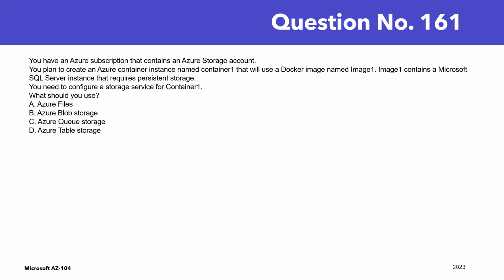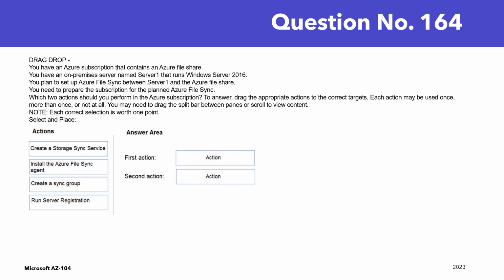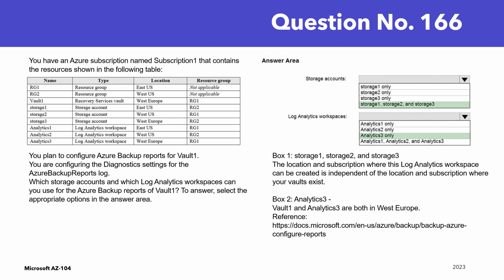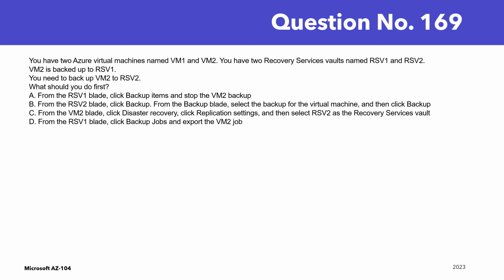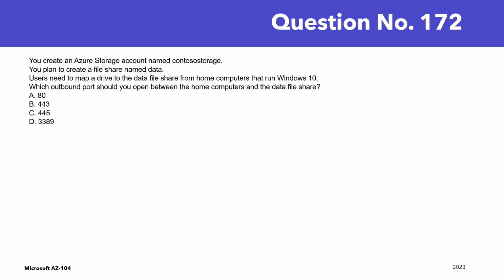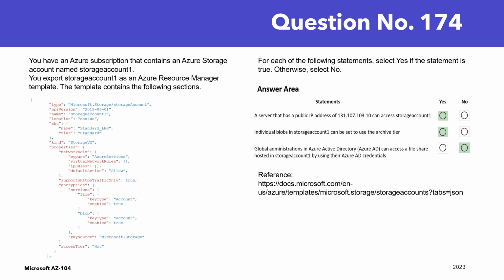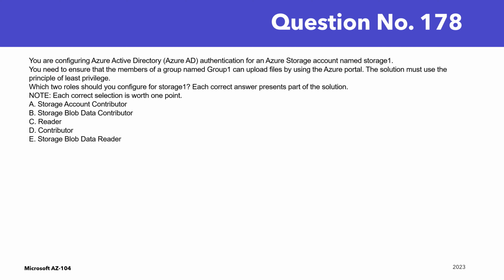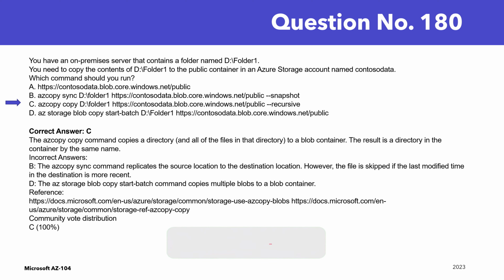Microsoft Azure Administrator (AZ-104) Latest Exam Questions and Answers Set 9